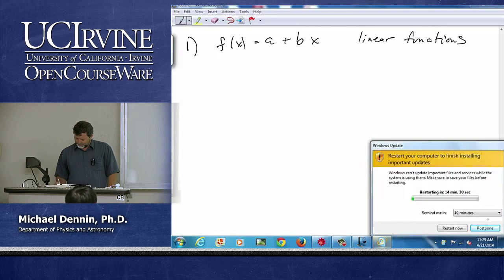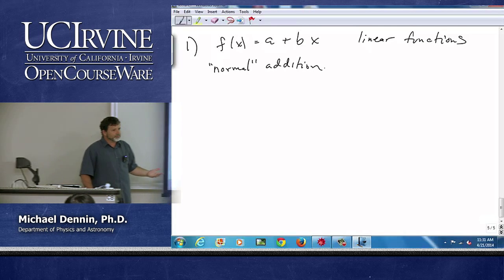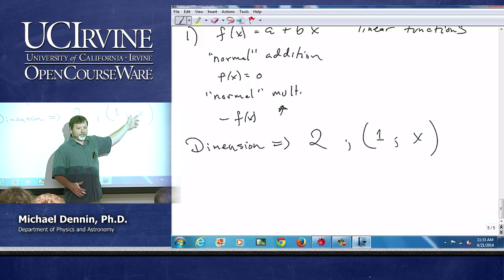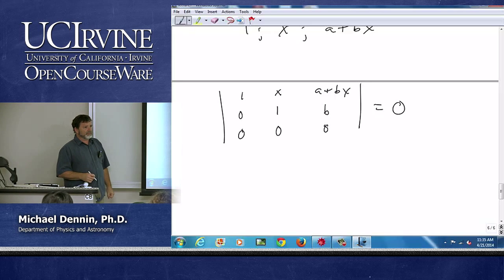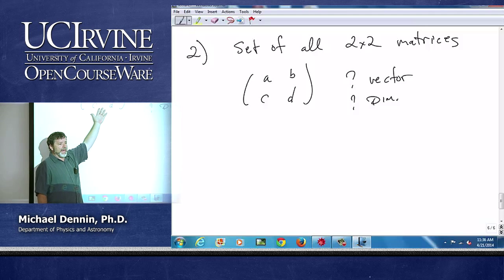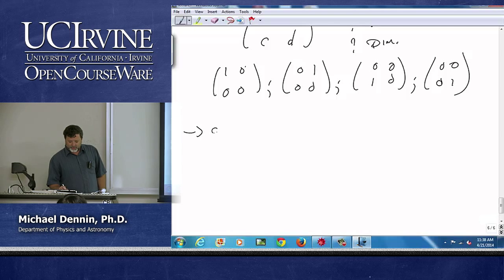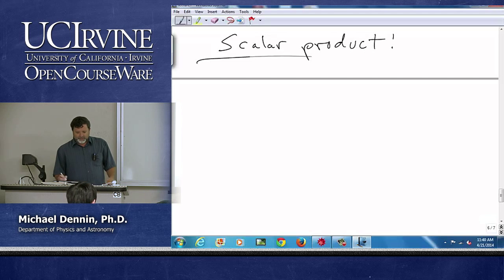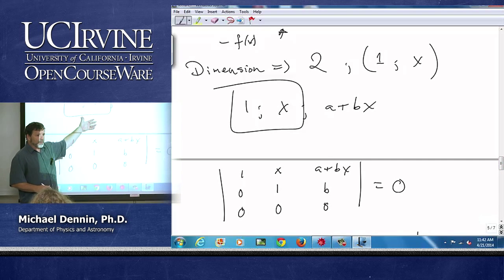Physics 50. Math Methods. Lecture 7.3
Lec 07.3. Math Methods -- Scalar Product --
View the complete course: